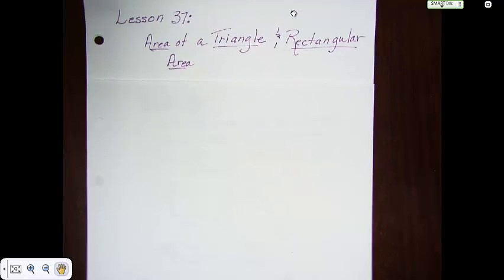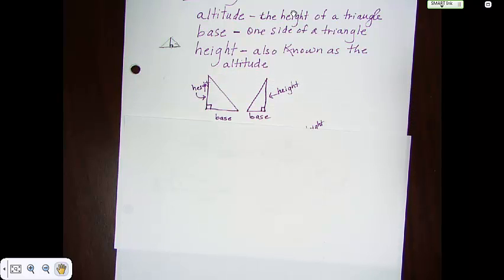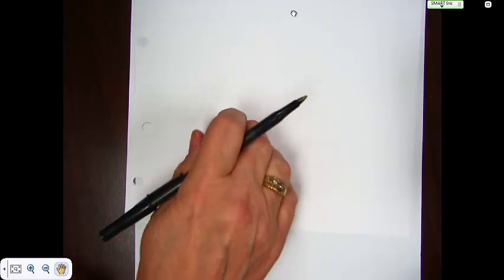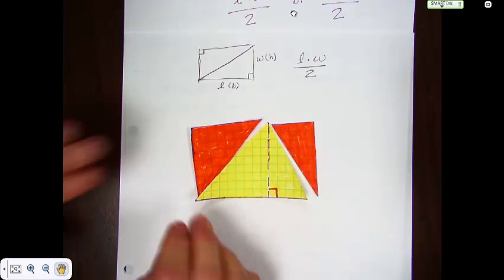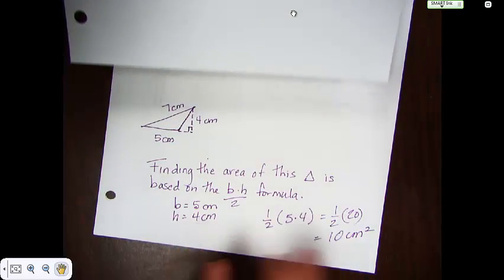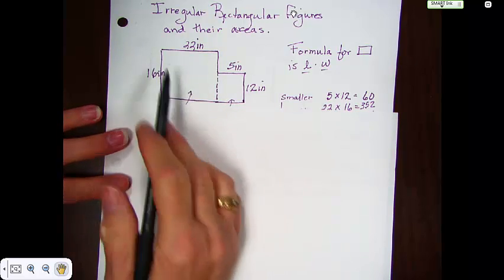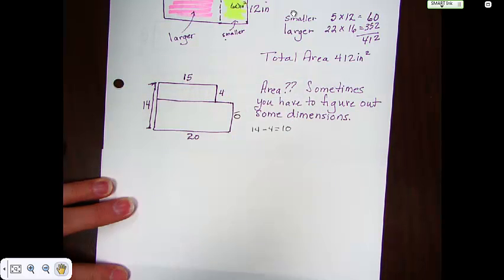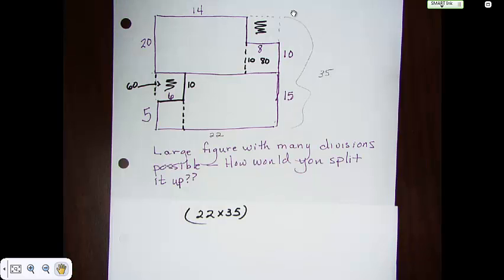Saxon Course 2 Lesson 37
Area of Triangular and Rectangular Figures